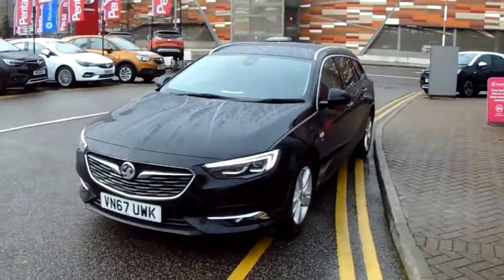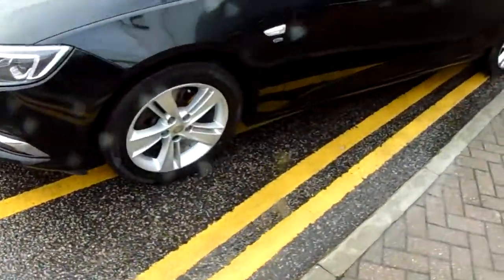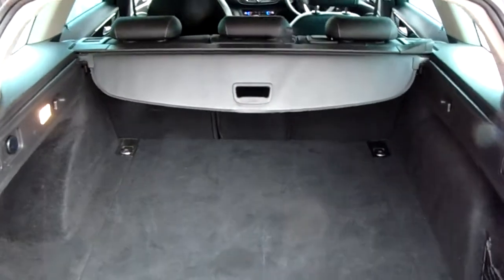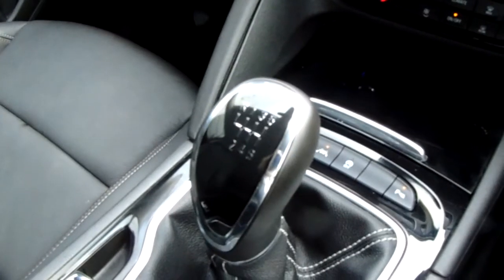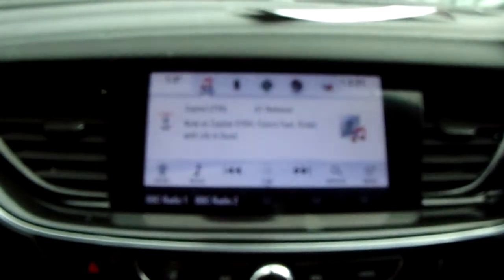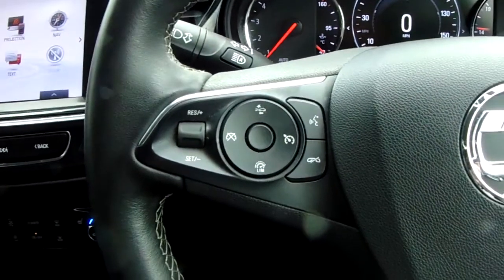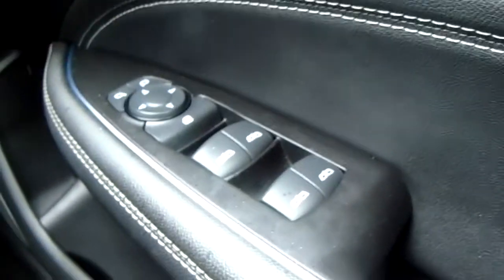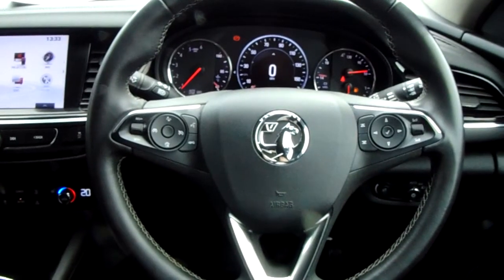Vauxhall Insignia 1.6 Turbo D Ecotec 136PS Elite Nav 5dr - VN67UWK